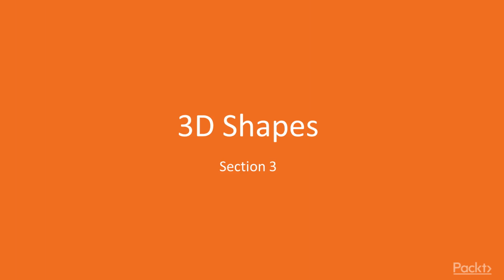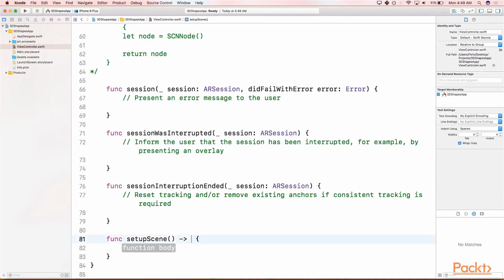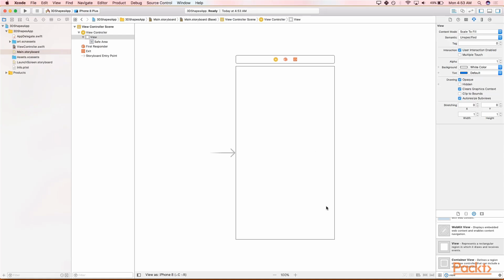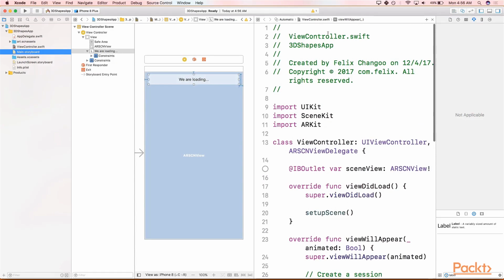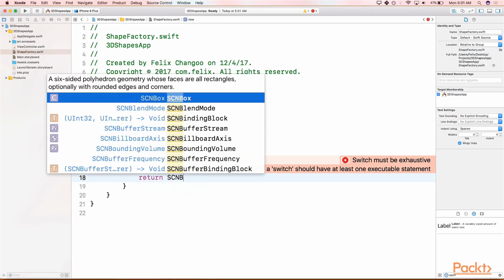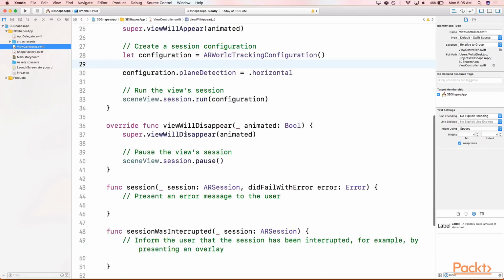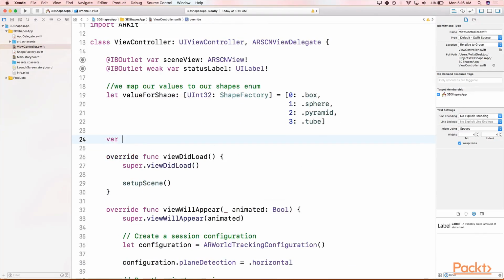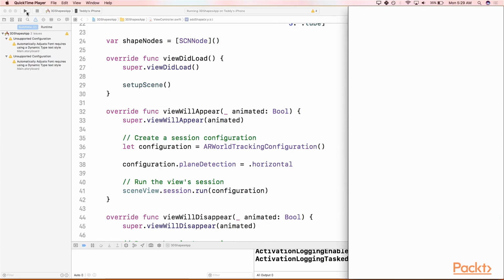iOS Augmented Reality with ARKit: Creating 3D Shapes| packtpub.com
In this video, we will lay the groundwork to get our application up and running.
• Create a brand new ARKit project file from an ARKit template file
• Create our scene, config objects and prepare the project like we have done in other projects. We also write up our logic for creating random shapes and the logic for our setupScene method
• Place a call to our addShape to our setupScene method and call setupScene in our correct lifecycle method. Run and test our app and we should have a random shape on screen